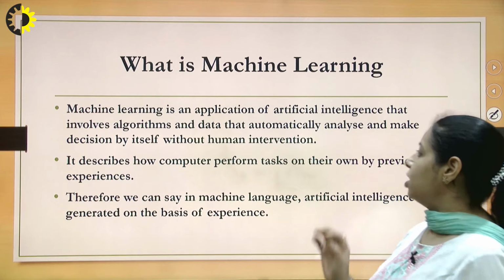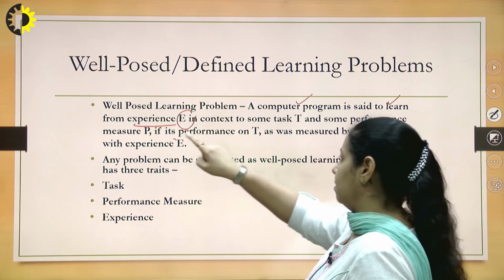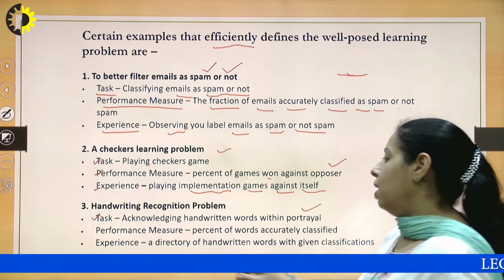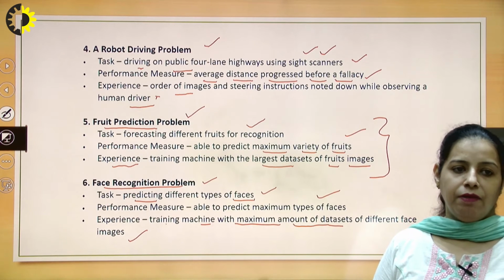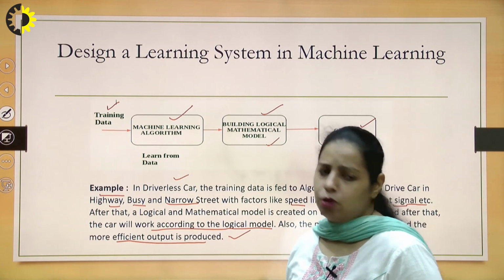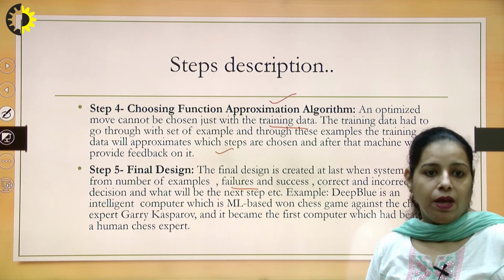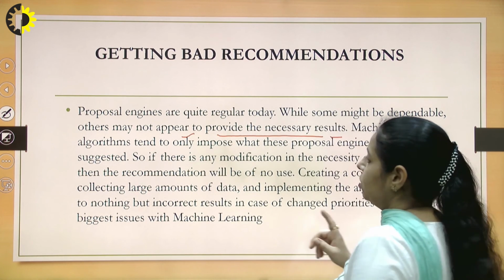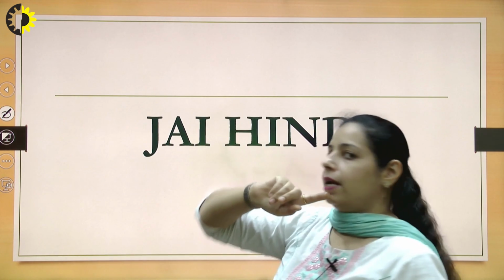MACHINE LEARNING LECTURE 01 ''Well Defined Learning Problems'' By Dr. Parneet Kaur, AKGEC